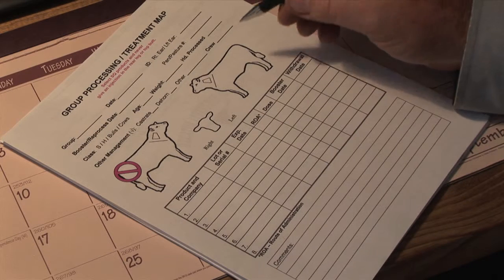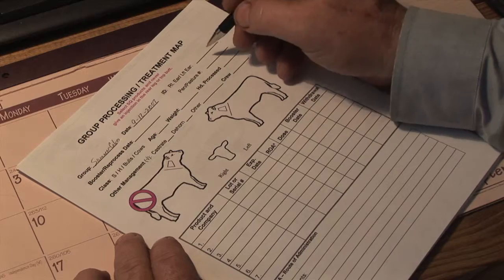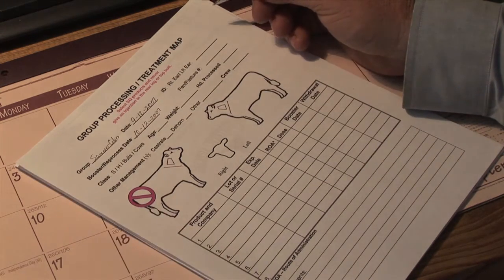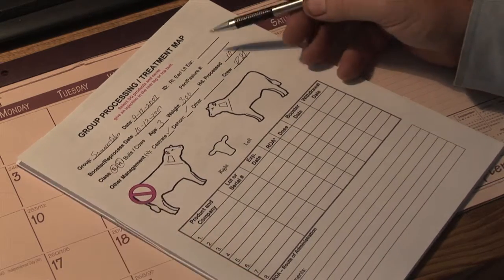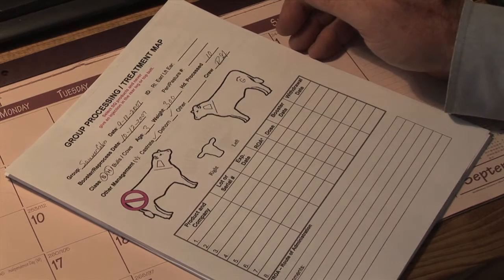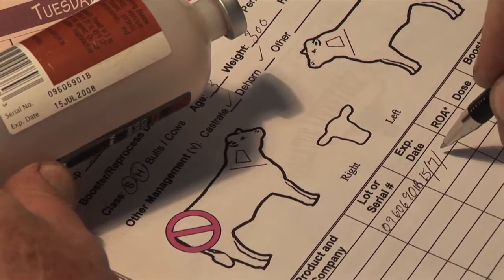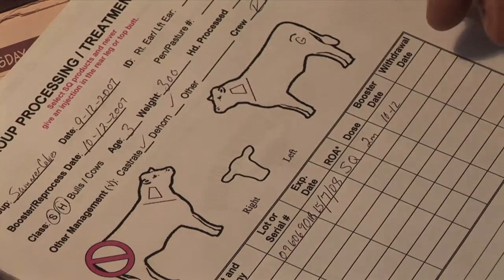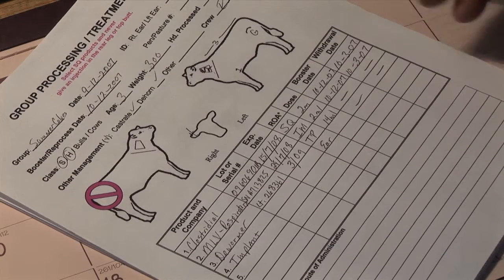Ron Gill - BQA - Animal Treatment Record Keeping